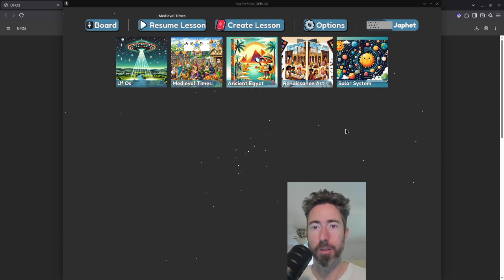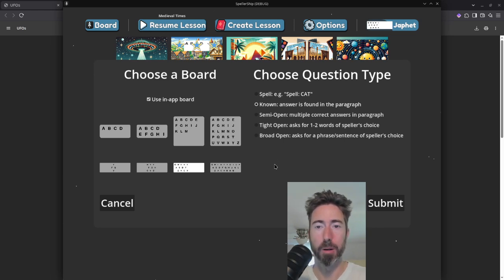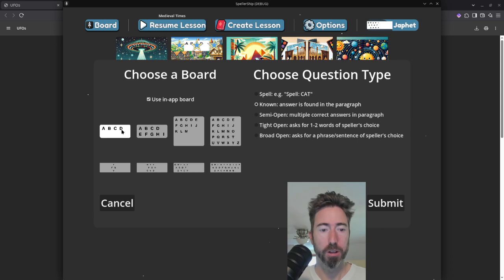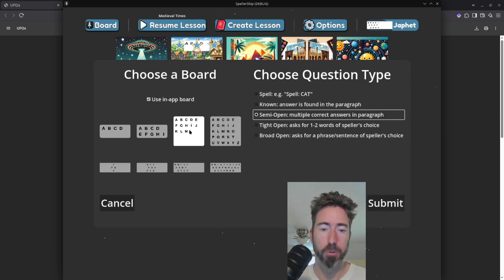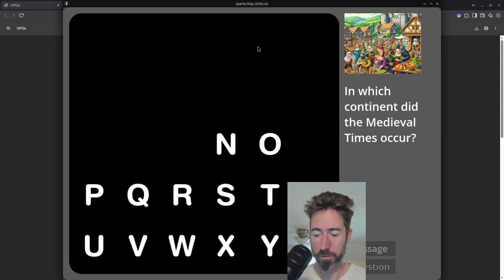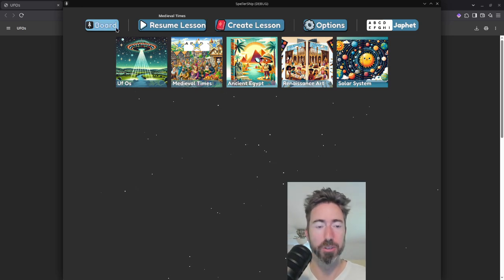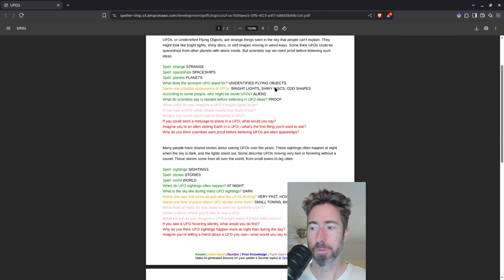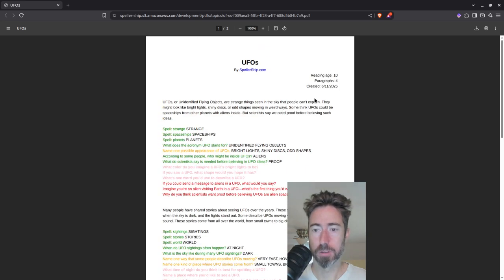Lesson PDFs and new board/question choices (v0.7)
Presenting the newest features of SpellerShip.  Lesson PDFs and a new way to quickly switch between board and question types.